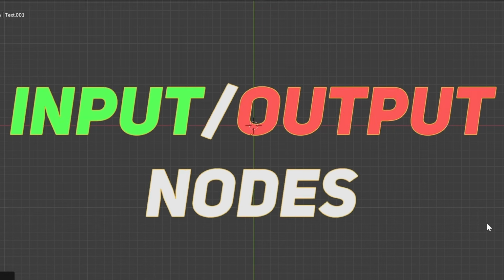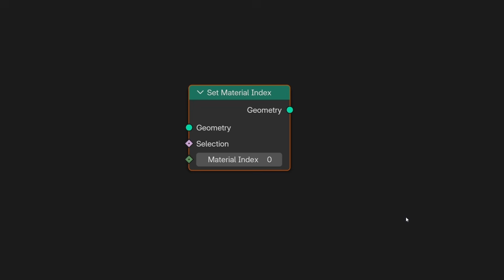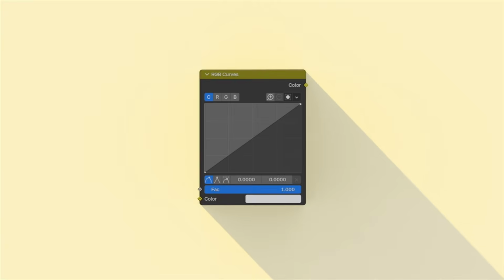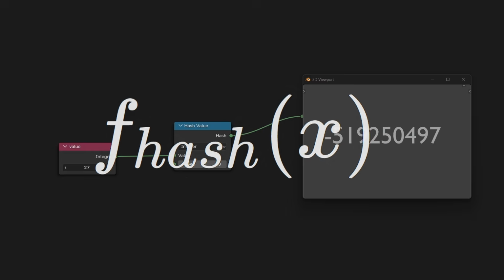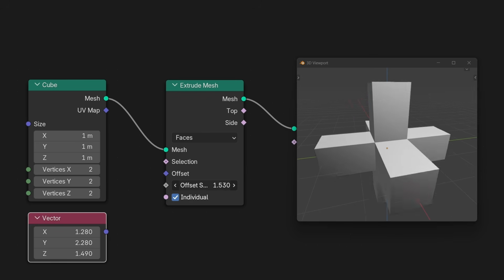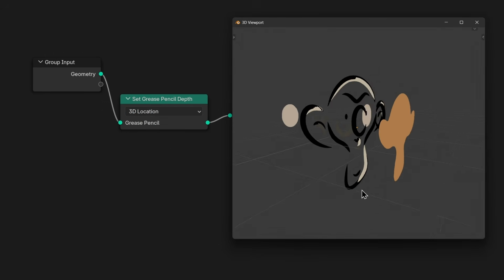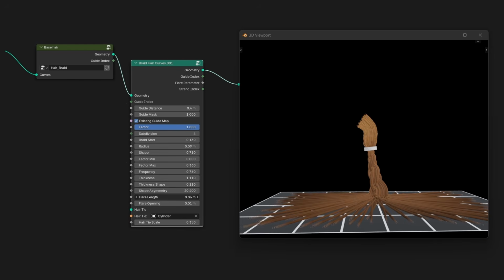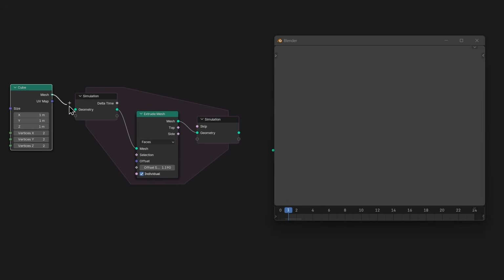ALL 300+ Geometry Nodes in Blender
The project started about a year ago as simple notes to help me learn geometry nodes, but it quickly snowballed into something much bigger. I’ve now created two ebooks totaling over 240 pages:

Chapters: